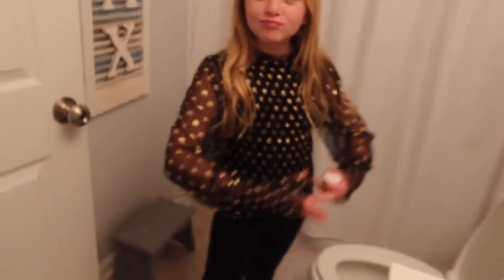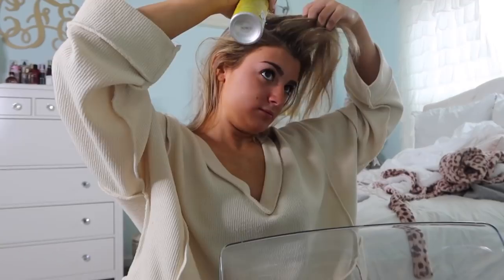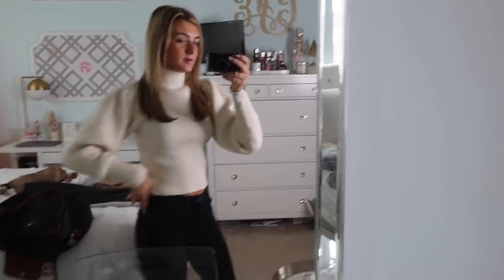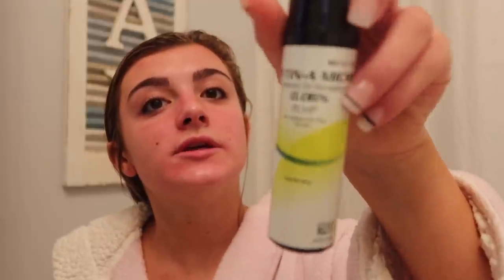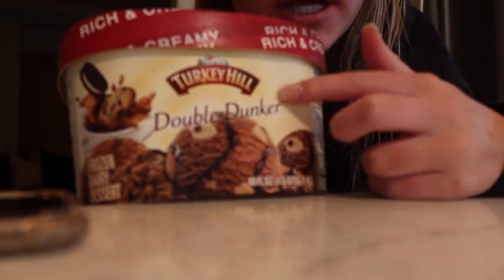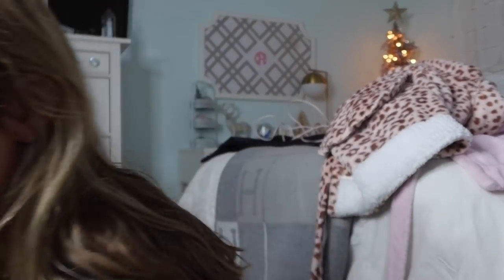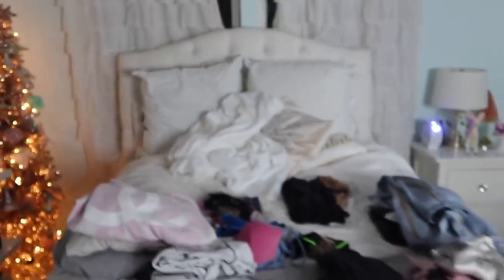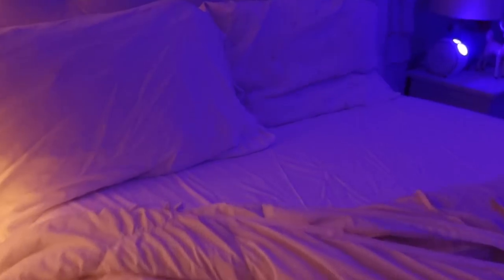my sunday reset routine {VLOGMAS 6}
🌾PINTREST🌾-  @camrynfaulknerr

xoxo, Cam